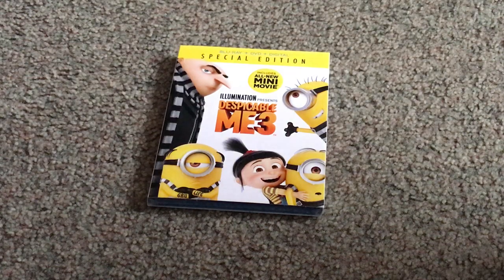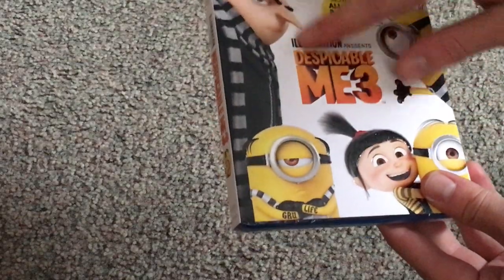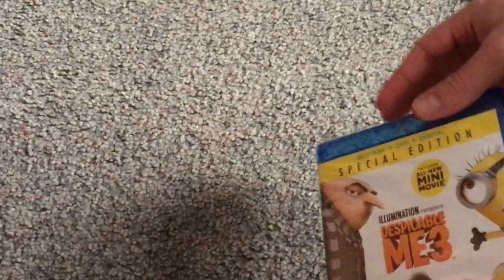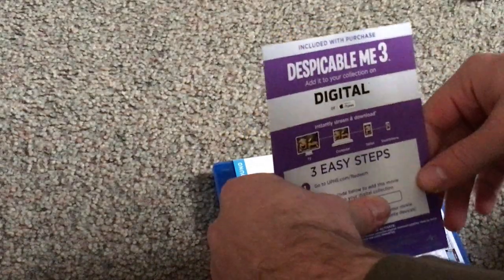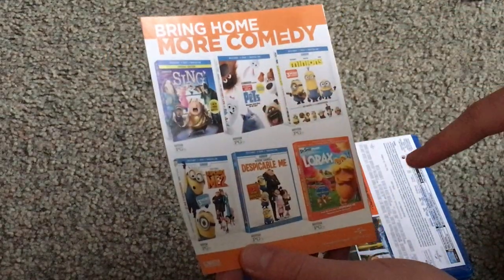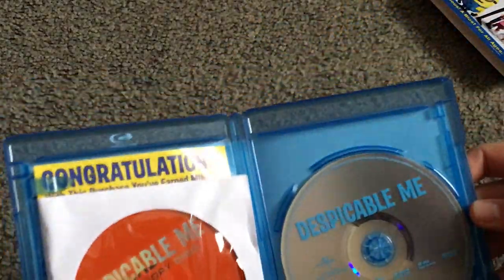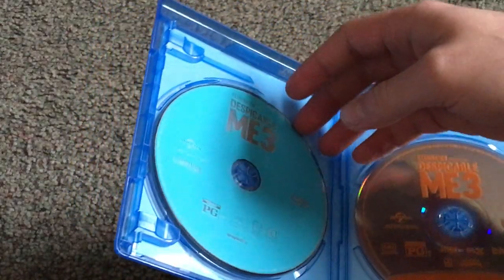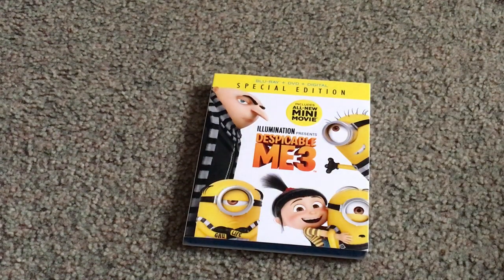Blu Ray Unboxing: Depicable Me 3